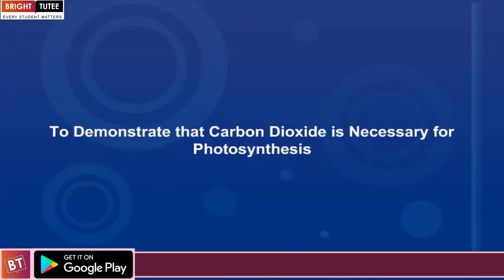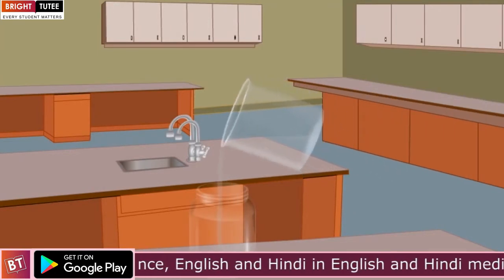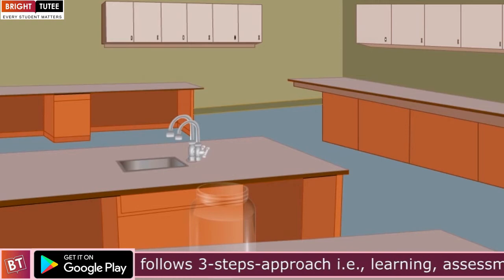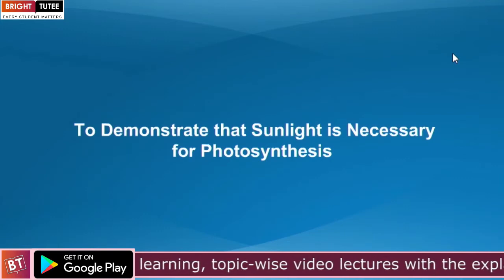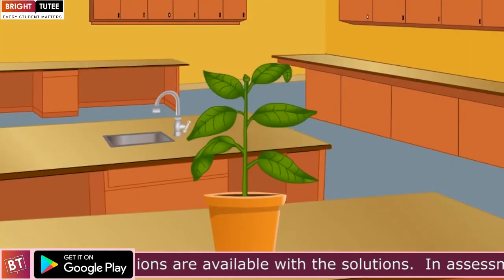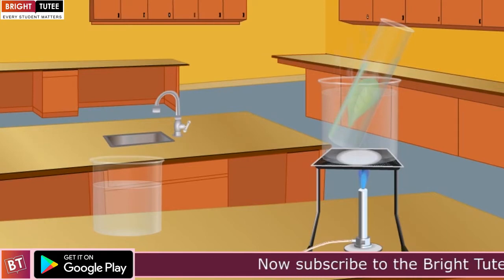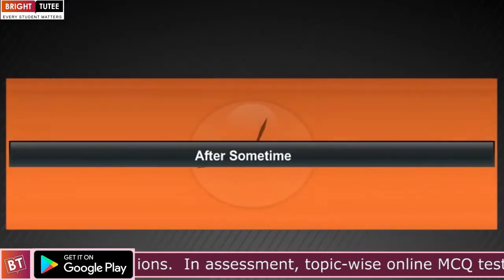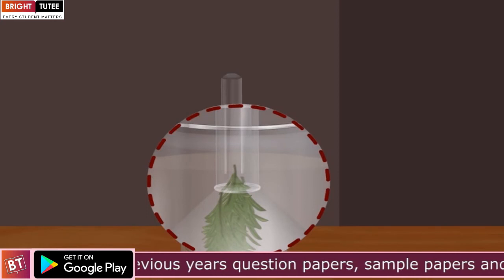Class-X Biology(English),Chap 6 - Life Processes, Topic - Nutrition